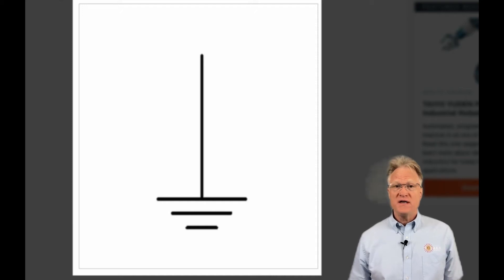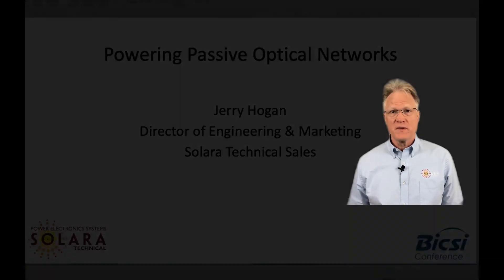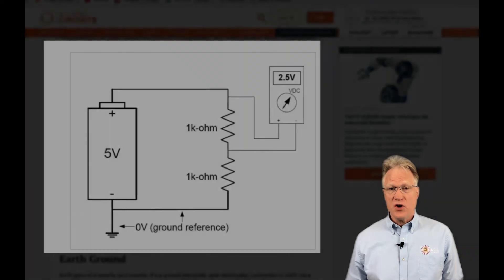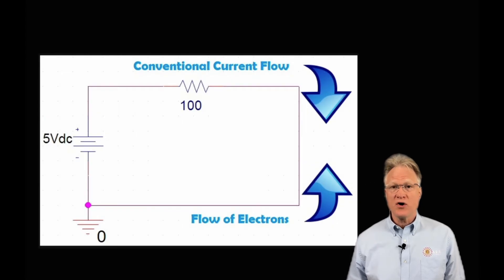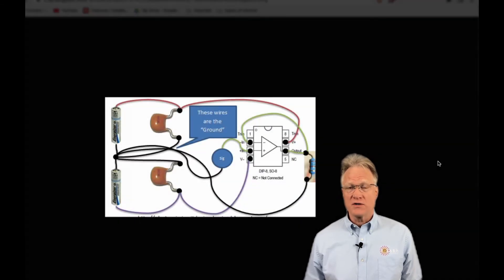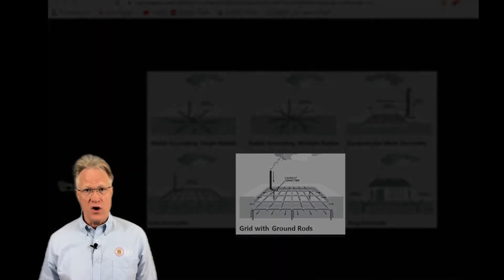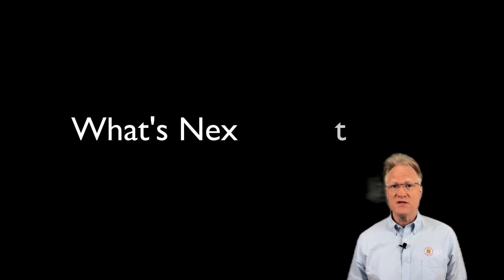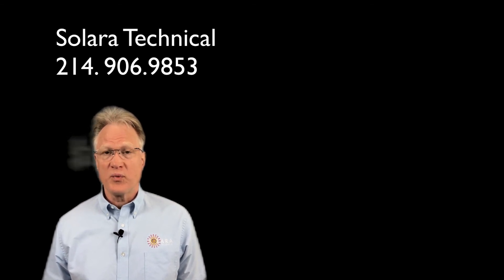Grounding - What it is and how to use it properly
This is the first video in a series on grounds. In this video, a ground is defined, several types are listed and why they're used. In subsequent videos, I'll do a deep dive into each type of ground. For help with anything related to power, please give us a call. We're here to help.